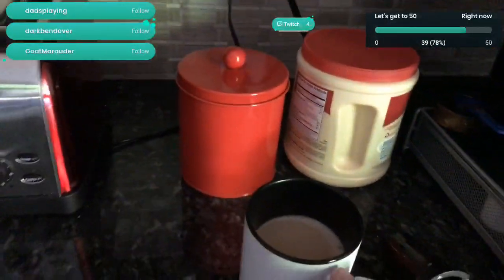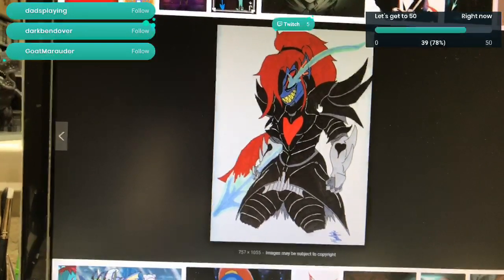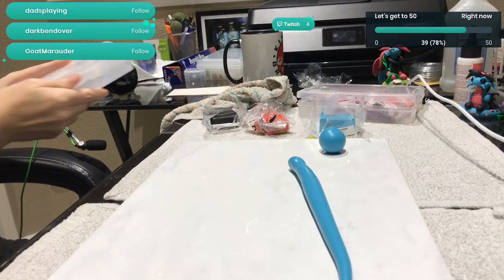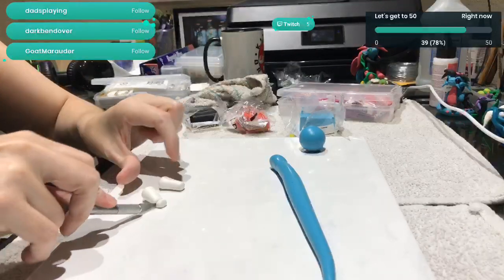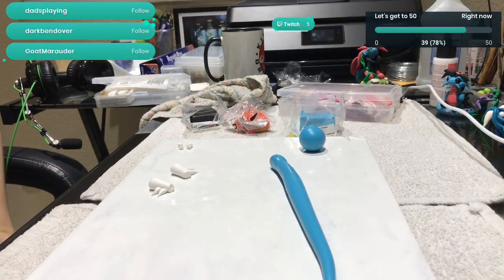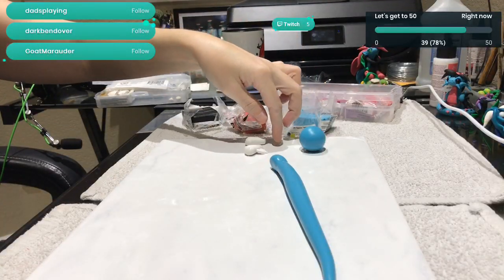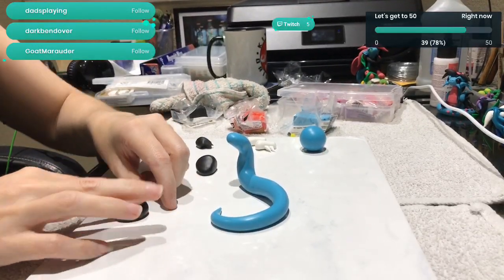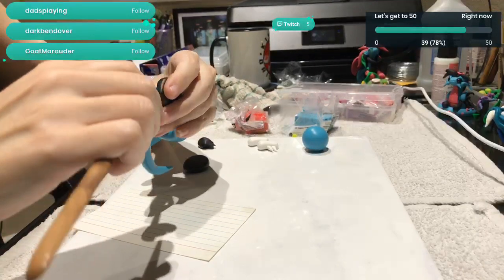Polymer Clay Dragon | Undyne the Undying themed dragon | Undertale